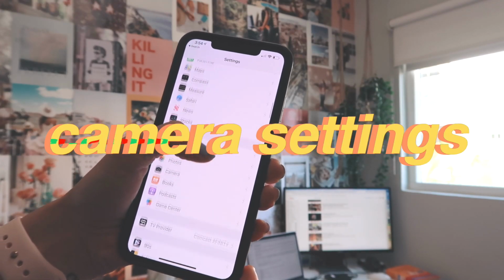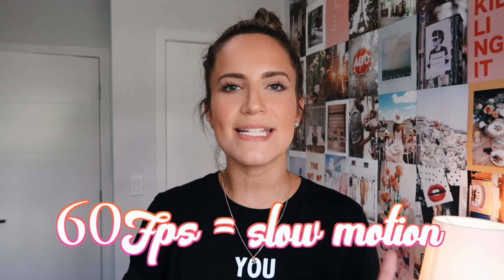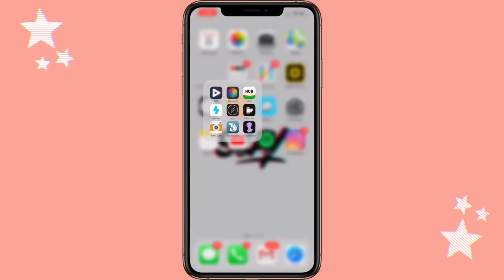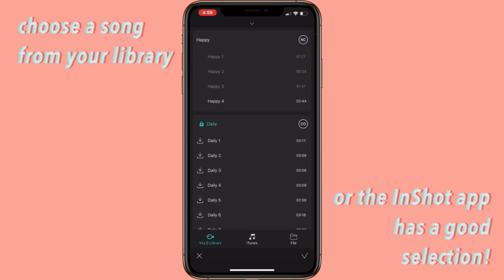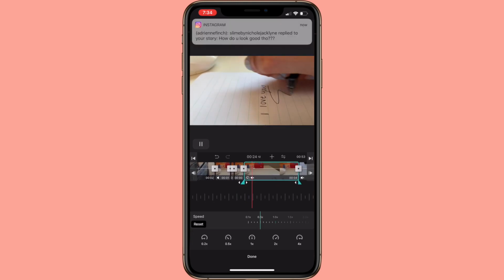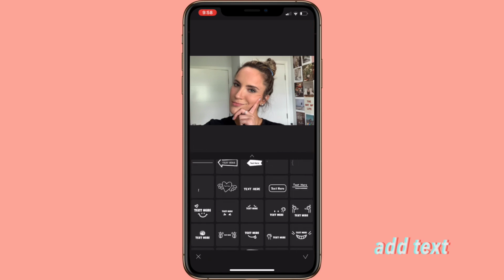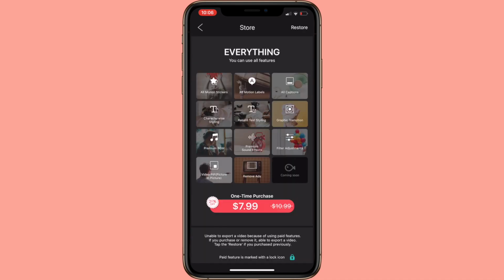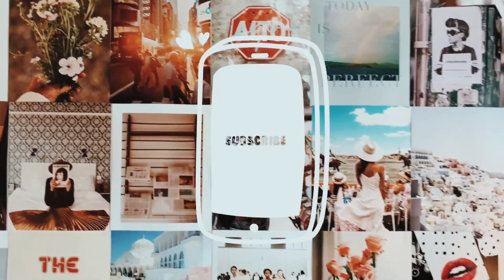AESTHETIC iPhone Editing Apps! (how to edit aesthetic videos)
How to film and edit aesthetic videos straight from your phone! iPhone OR Android! The only aesthetic editing apps you need!!

HOW TO EDIT AESTHETIC VIDEOS //
1. Take video clips (or use ones you already have)
    1. Lighting pro-tip - face into direct light rather than away
    2. Zoom in on camera and back up for bokeh effect
    3. If you want slow-mo and your phone has the capability, switch to 60fps

2. Edit on VLLO app!
    2. Import clips
    3. Size down / rearrange order
    4. Choose music
    5. Cut to music - slow down / speed up - speed ramps
    6. Add borders
    7. Add transitions
    8. Add text
    9. Add filters on VLLO or VSCO
    10. Export!

DISCOUNTS →
» UBER free ride // pg669
» EF ULTIMATE BREAK $100 off // ADRIENNE100